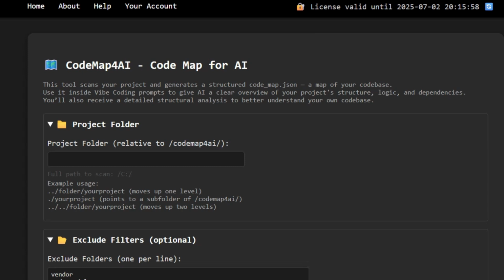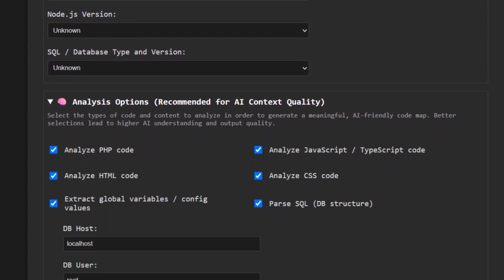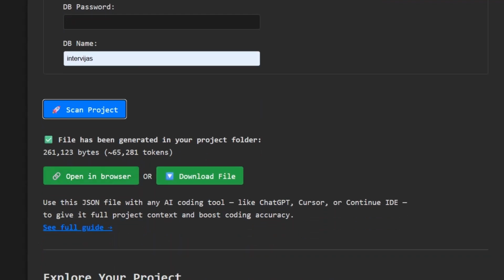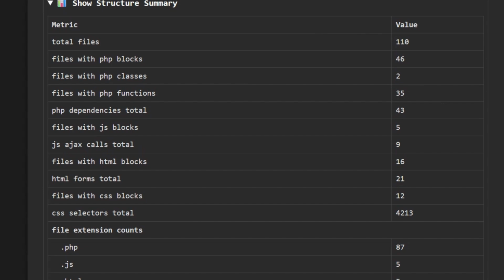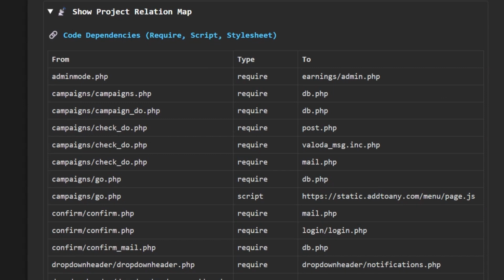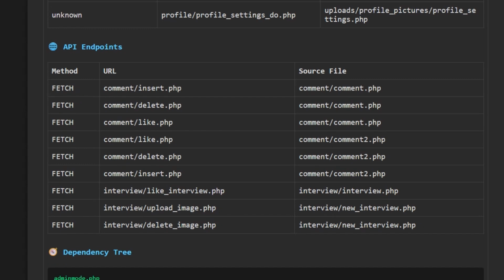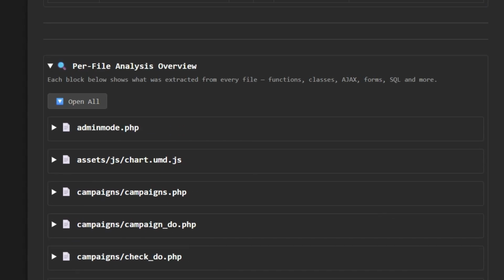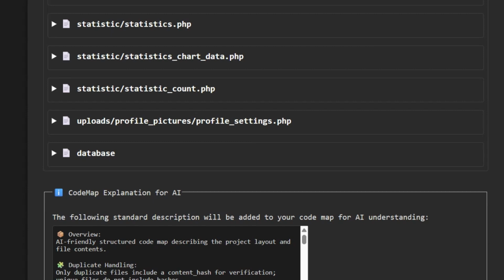How to Generate a Code Map with Codemap4AI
In this video you see how to make your code map with CodeMap4AI
Tired of AI guessing wrong? Feed it the full picture. CodeMap4AI scans your web project and builds a structured code map that makes your AI smarter, faster, and hallucinate less.

It’s like giving your AI glasses — suddenly it sees the whole project, not just the file you're editing.

✨ Built for Web Developers Who Use AI
🧩 Understand complex codebases — without reading every file
⚡ Get better completions and fewer hallucinations in ChatGPT, Cursor, Claude
🔄 See exactly how your files connect — forms, API, dependencies
📦 Generate clean, AI-optimized code_map.json in seconds
🧠 Ideal for refactoring, bug fixing, onboarding, or just understanding WTF is going on

😬 AI hallucinations cost time.
When your AI doesn’t understand your project, it makes things up. CodeMap4AI solves that by giving it real structure, not random guesses.

Spend less time correcting mistakes. More time coding the real stuff.

✅ Web developers using AI tools for real-world projects
✅ Coders who’ve been burned by bad suggestions
✅ Anyone curious if AI coding can be better with full project context